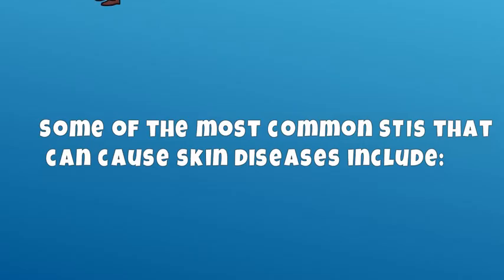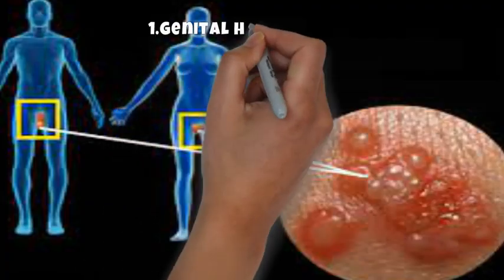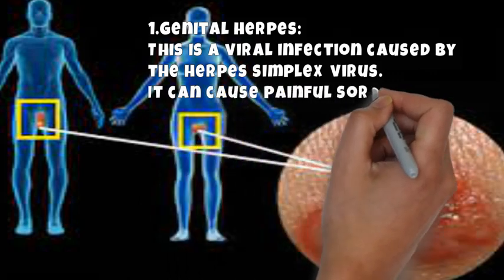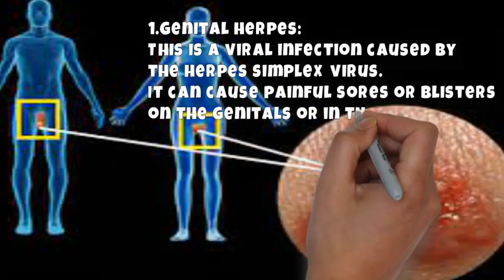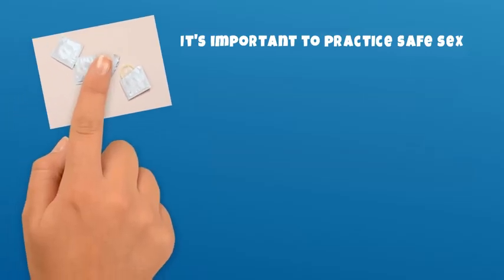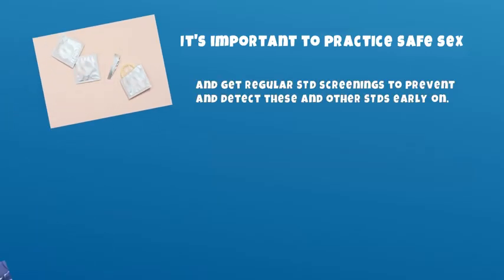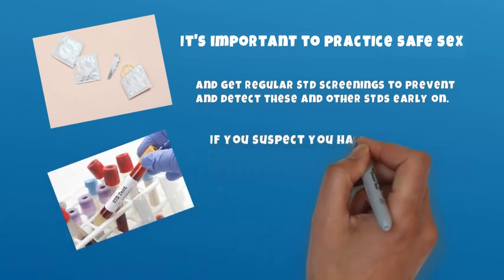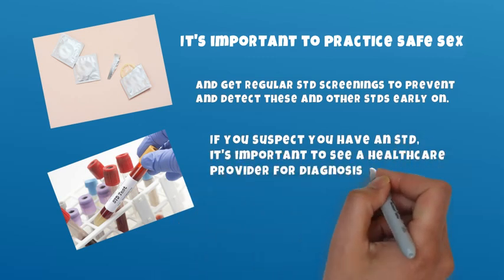Top 5 risks of Unsafe Sex and skin diseases it can cause?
Do you know the Top 5 risks of Unsafe Sex and skin diseases it can cause?

Safe sex is an important measure to prevent the transmission of sexually transmitted infections , which can lead to a range of skin diseases.
Some of the most common STIs that can cause skin diseases include:

1. Genital herpes:
This is a viral infection caused by the herpes simplex virus. It can cause painful sores or blisters on the genitals or in the anal area.

2.Syphilis:
Syphilis is a bacterial infection that can cause a variety of skin rashes and sores. The rash may appear as small, red, raised bumps or as a rough, scaly, or reddish-brown rash on the palms of the hands and soles of the feet.

3.Human papillomavirus:
HPV is a common viral infection that can cause warts on the genitals, anus, or surrounding skin. Some HPV strains are also responsible for cancer.

4. Molluscum contagiosum:
This is a viral skin infection that causes small, raised, pearl-like bumps on the skin and can be transmitted through sexual interaction.

5. Pubic lice:
Also known as crabs, these are tiny insects that live on the skin around the pubic hair. They can cause itching and irritation.

It's important to practice safe sex and get regular STD screenings to prevent and detect these and other STDs early on. If you suspect you have an STD, it's important to see a healthcare provider for diagnosis and treatment.